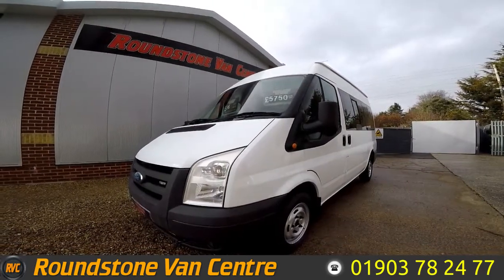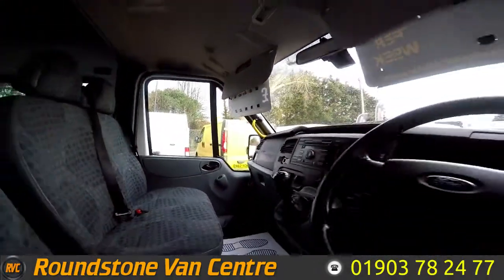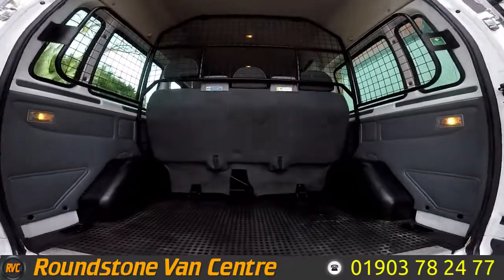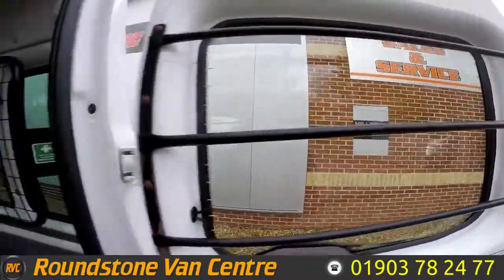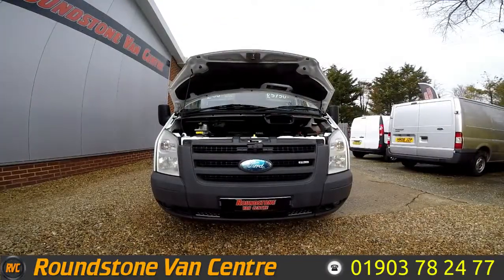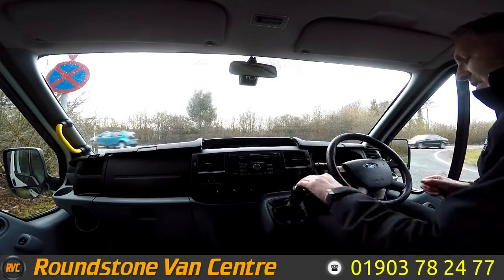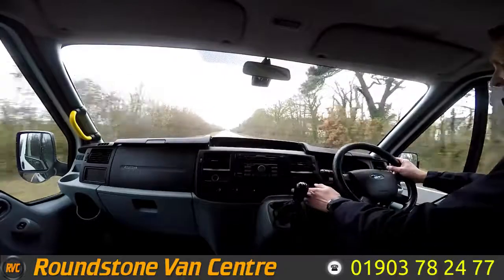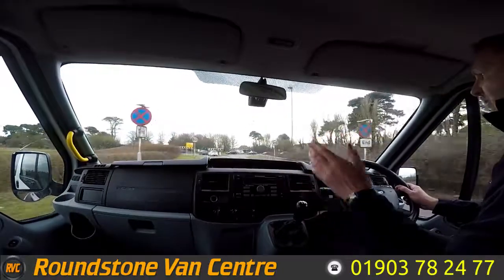Ford Transit 9 Seater Tourneo Minibus CZD